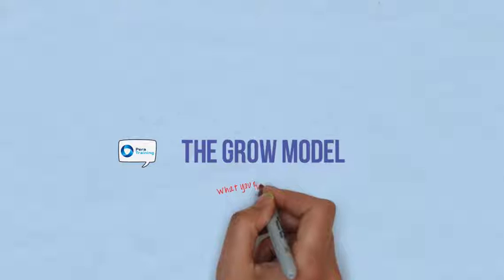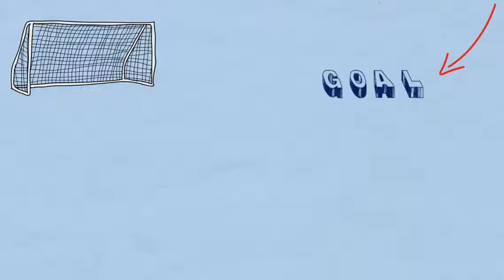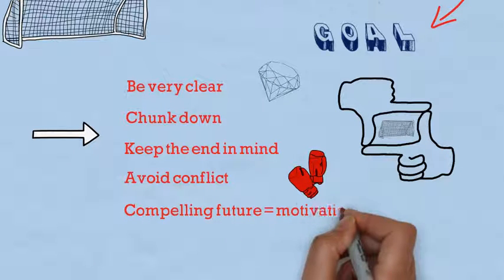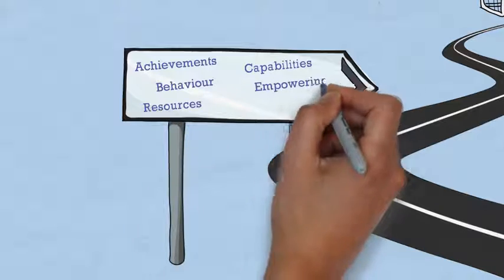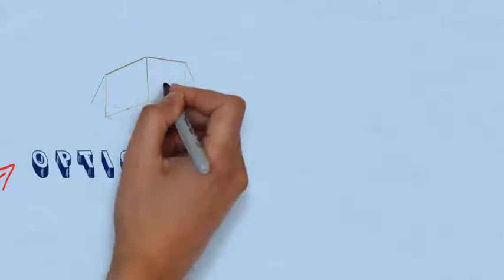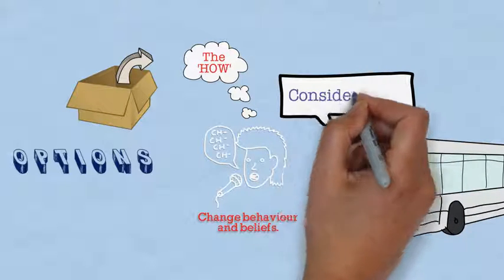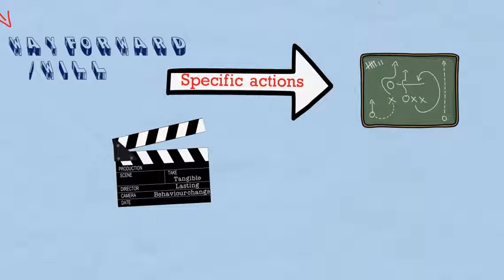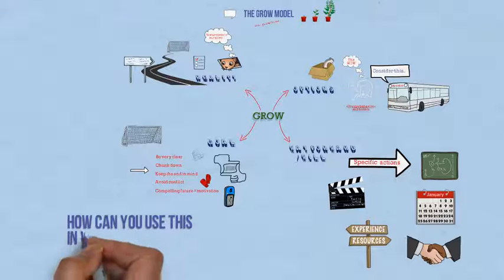The GROW Model HD